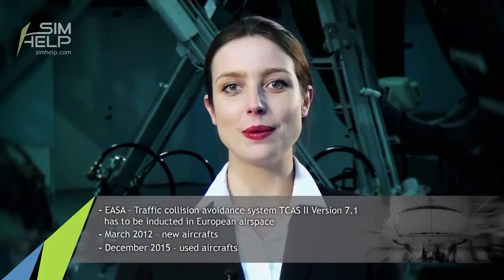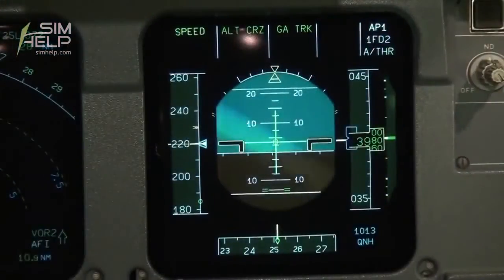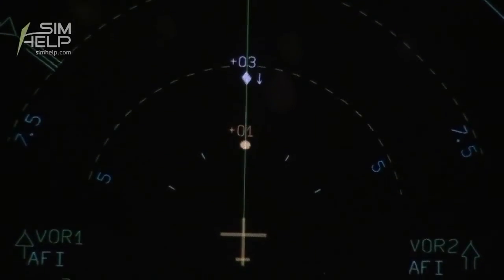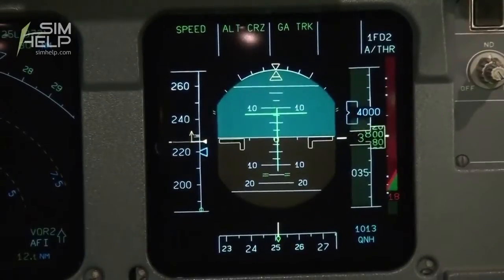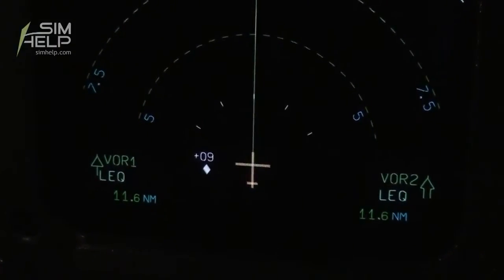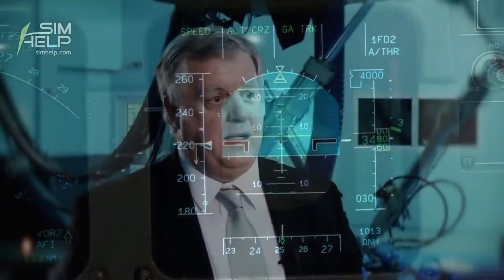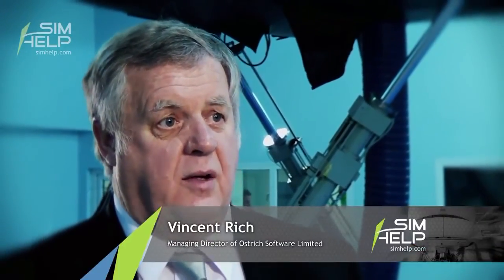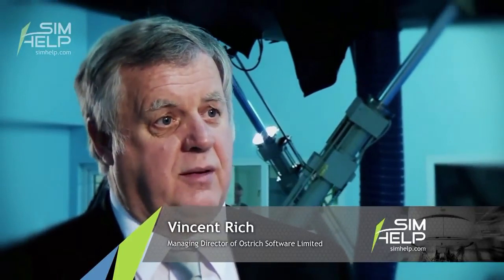SimHelp interviewsTCAS II Version 7 1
SimHelp, a one-stop-shop for simulators operators', presents an interview with Vincent Rich from Ostrich Software Limited about the demand of TCAS II Version 7.1.
According to the EASA Traffic collision avoidance system TCAS II Version 7.1 has to be inducted in European airspace for new aircrafts until March of 2012, for used aircrafts till December of 2015.